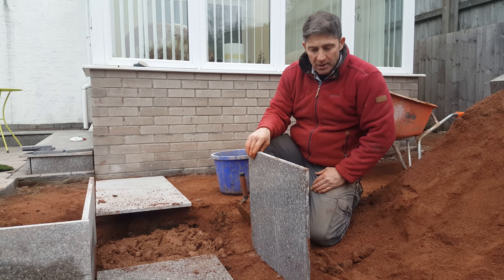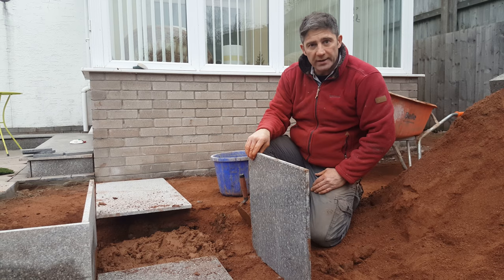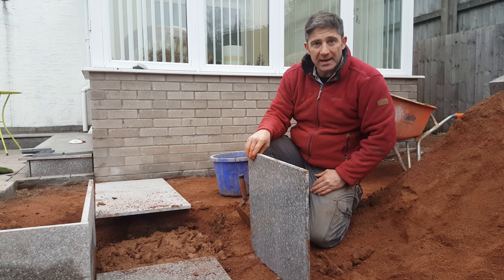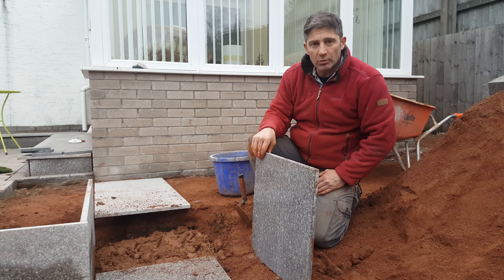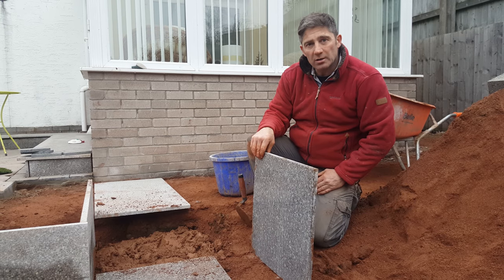Why Use SBR on Patios and Paving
Why you should Use SBR on Patios and Paving.

SBR is essential to your work when using certain stone products.

It helps strengthen your mix, reduce salt stains, protect porous materials and helps the slab adhere to the base more effectively.